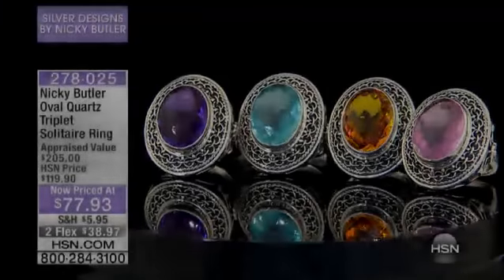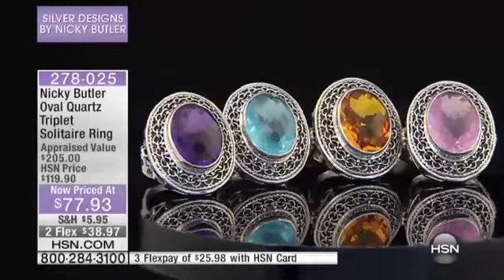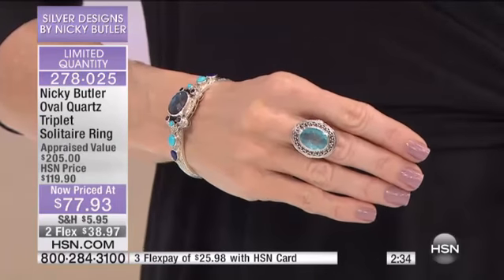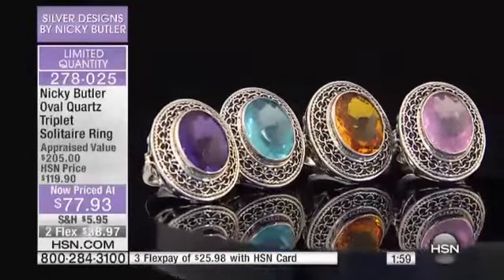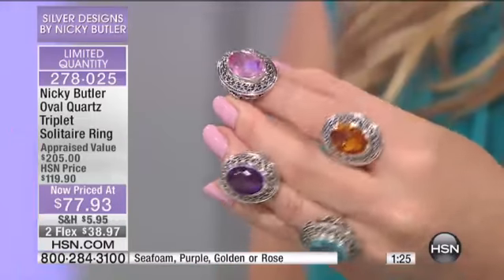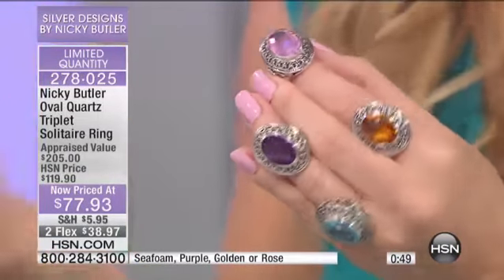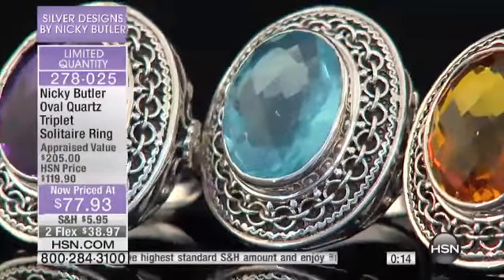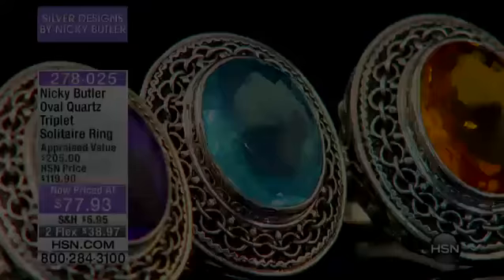Nicky's Oval Quartz Triplet Solitaire Ring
Nicky Butler Oval Quartz Triplet Sterling Silver Solitaire Ring
Experience the pleasure of easytowear elegance. Confident in its simplicity, this standout calls upon only a few tasteful details to...